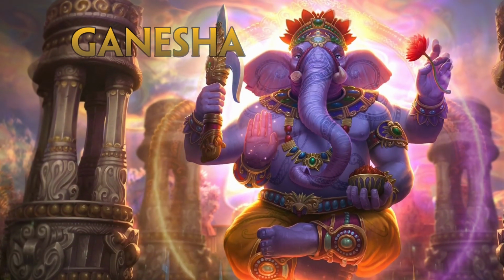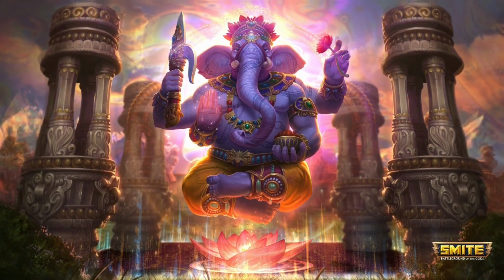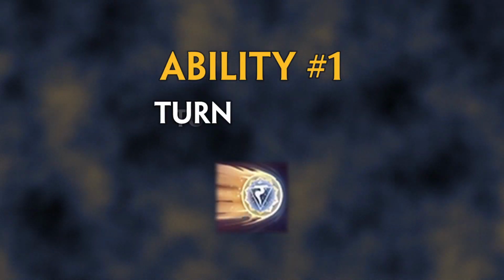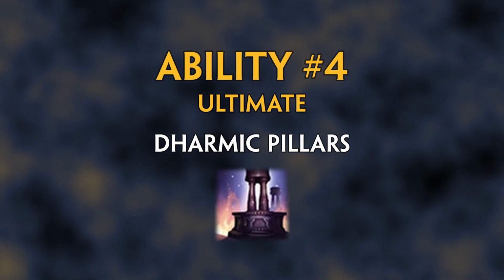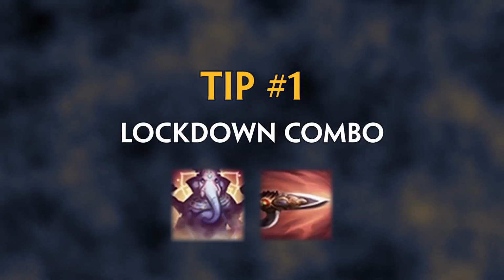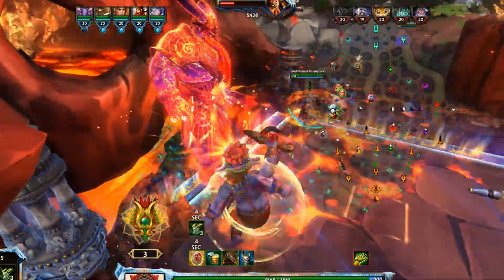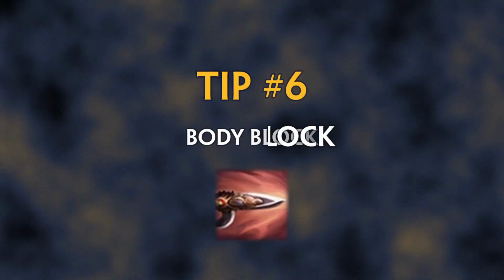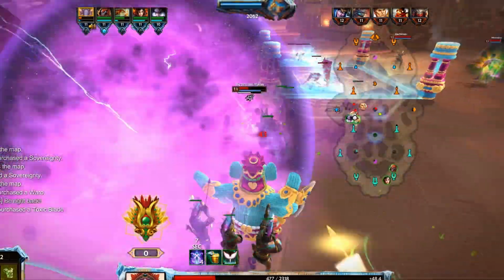Ganesha Smite Noob Proof God Guide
Welcome to the Smite Noob-Proof God Guides.
Today's Guide: Ganesha, the Hindu God of Success and Obstacles.

  I hope to share with you my knowledge that i've accumulated over the years playing this game that i love so much.  Everything that you learn can be applied and adapted to other characters, other roles, or even other games. Learning what other gods or roles can do will help you improve not only play them, but also counter them better.
Like Uncle Iroh once said;

"It is important to draw wisdom from many different places. If you take it from only one place, it becomes rigid and stale.”

  Unlike most guides out there, these will not focus on items, builds, or any form of conquest starts and strategies. Since these change constantly with new patches and meta shifts. But instead, it will teach you how to best use a God at its fullest potential. The videos will be divided into 3 parts. First, a short introduction to the character, the character's abilities explained as simply as possible, followed up by some Gameplay providing tips in a live environment. Now that we got that out of the way, let's dive into it.

Timestamps:
00:00 Introduction
01:00 God Summary
01:30 Abilities
03:22 Level Up Order
03:52 Tips